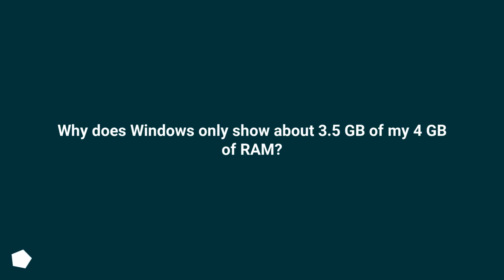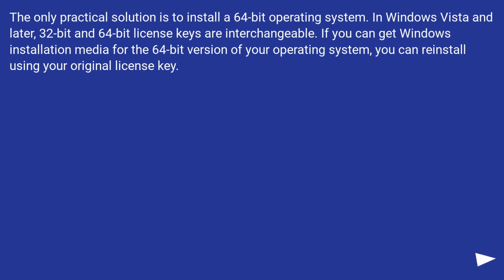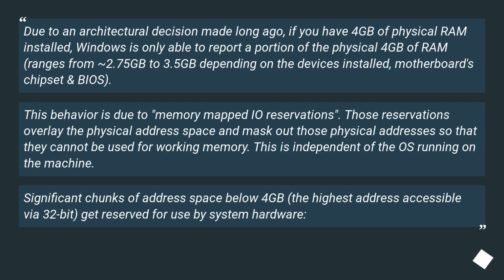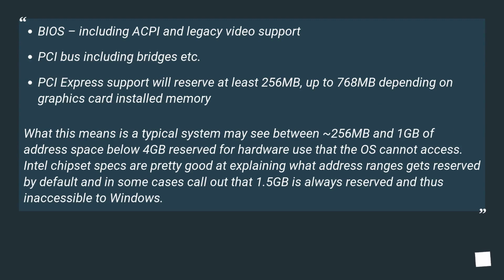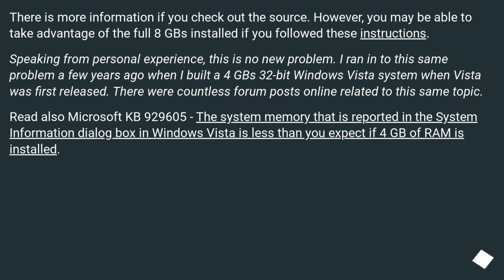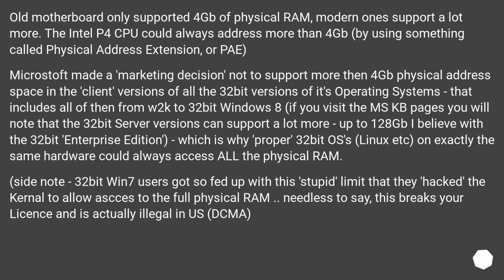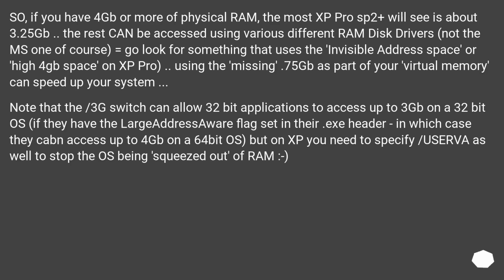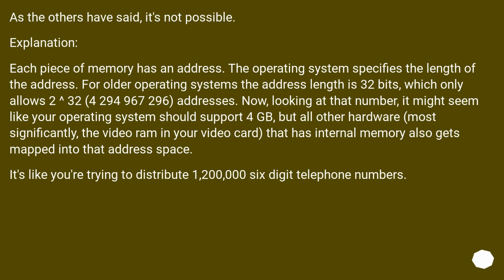Why does Windows only show about 3.5 GB of my 4 GB of RAM?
Chapters
00:00 Question
00:35 Accepted answer (Score 73)
01:48 Answer 2 (Score 9)
04:47 Answer 3 (Score 4)
07:23 Answer 4 (Score 4)
08:17 Thank you

[The system memory that is reported in the System Information dialog box in Windows Vista is less than you expect if 4 GB of RAM is installed]